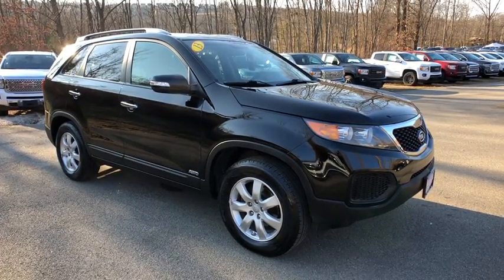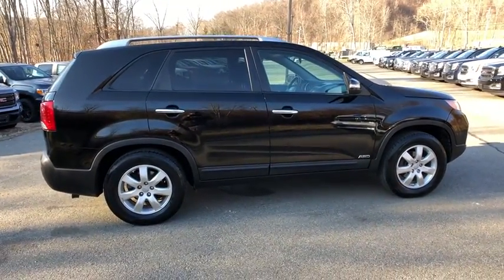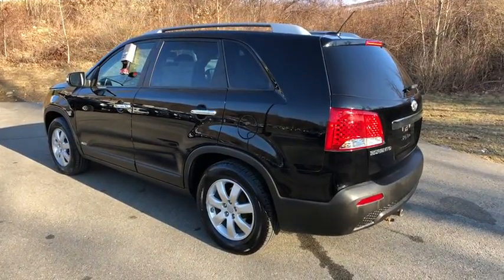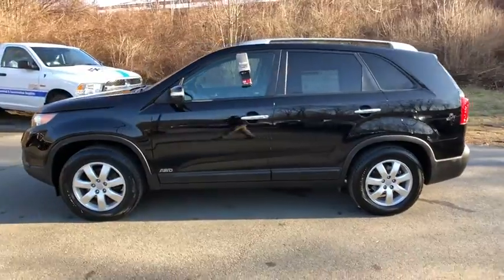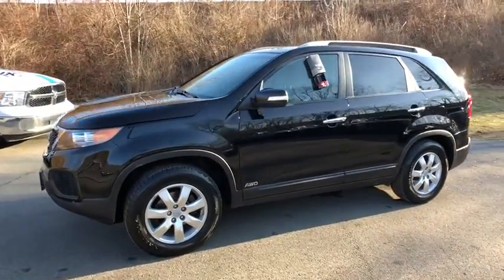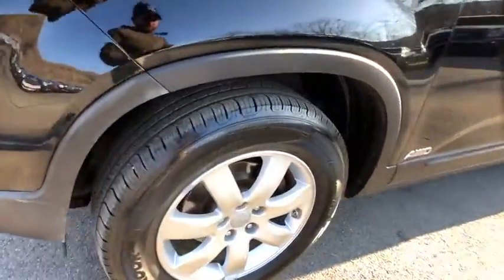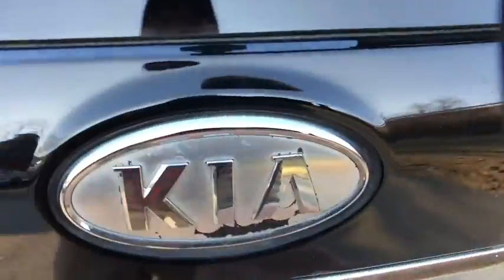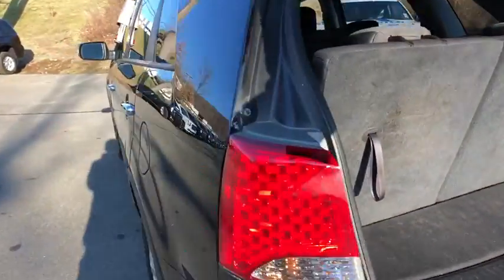2013 Kia Sorento Carmel, Peekskill, Mount Kisco, Brewster, Mahopac, Mohegan Lake, NY GR0104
Used 2013 Kia Sorento available in Carmel, New York at Meadowland of Carmel CDJR. Servicing the Peekskill, Mount Kisco, Brewster, Mahopac, Mohegan Lake, NY.
2013 Kia Sorento AWD 4dr V6 LX - Stock#: GR0104 - VIN#: 5XYKTDA27DG420281